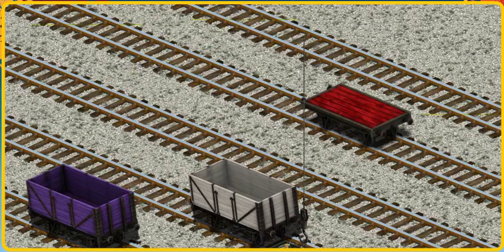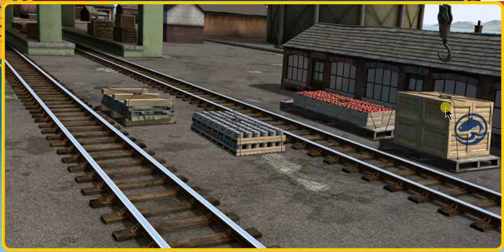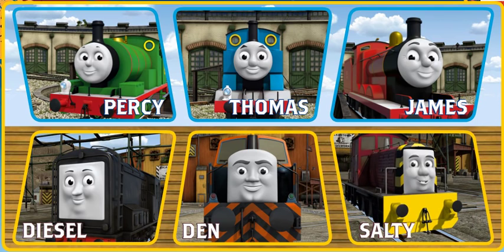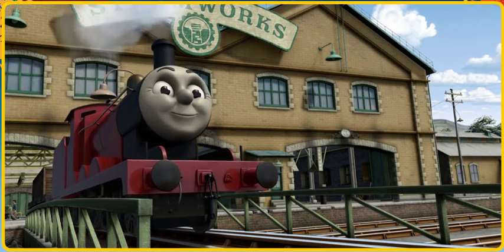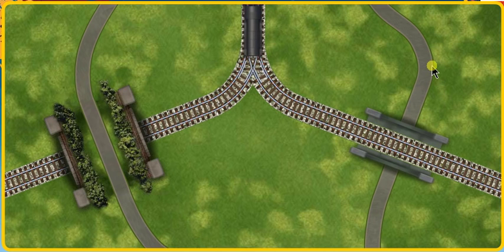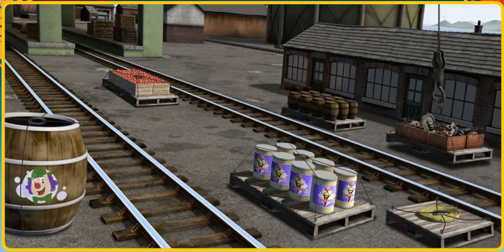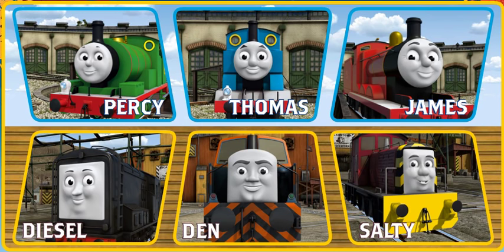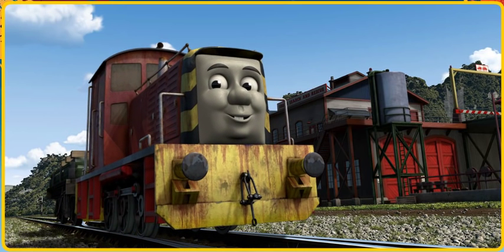Thomas and Friends lift load haul game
Thomas and Friends lift load and haul game play
Thomas & Friends
Thomas & Friends (titled Thomas the Tank Engine & Friends prior to 2000) is a British children's television series, which had its first broadcast on the ITV network on 4 September 1984 and airs on PBS Kids in the US. It is based on The Railway Series of books by the Reverend Wilbert Awdry and his son, Christopher Awdry. These books deal with the adventures of a group of anthropomorphised locomotives and road vehicles who live on the fictional Island of Sodor. The books were based on stories Wilbert told to entertain his son, Christopher, during his recovery from measles. From the first four series, many of the stories are based on events from Awdry's personal experience.
Also known as  Thomas the Tank Engine & Friends (original title)
Genre  Children's television series
Format  Animated television series
Created by  Wilbert Awdry (characters)
Christopher Awdry (characters)
Britt Allcroft
Written by  Britt Allcroft (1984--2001)
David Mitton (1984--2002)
Various (2002--present)
Sharon Miller (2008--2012; head writer)
Andrew Brenner (2013--present; head writer)
Directed by  David Mitton (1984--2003)
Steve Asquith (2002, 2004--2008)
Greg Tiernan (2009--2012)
David Baas (2013--present)
Narrated by  Ringo Starr UK/US: (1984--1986)
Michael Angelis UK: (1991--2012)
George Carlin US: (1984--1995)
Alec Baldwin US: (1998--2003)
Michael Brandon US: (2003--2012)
Pierce Brosnan UK/US: (2008)
Mark Moraghan UK/US: (2013--present)
Composer(s)  Mike O'Donnell and Junior Campbell (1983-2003)
Robert Hartshorne (2004--present)
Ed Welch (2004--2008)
Peter Hartshorne (2011-present)
Country of origin  United Kingdom
Original language(s)  English
No. of series  18
No. of episodes  427
+ 1 feature film and 7 specials (List of episodes)
Production
Executive producer(s)  Britt Allcroft (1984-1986, 2002)
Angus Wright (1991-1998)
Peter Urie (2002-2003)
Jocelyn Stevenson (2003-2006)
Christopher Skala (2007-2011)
Marion Edwards (2009-present)
Karen Barnes (2012-present)
Kallan Kagan (2013-present)
Jeff Young (2013-present)
Steven Hecht (2013-present)
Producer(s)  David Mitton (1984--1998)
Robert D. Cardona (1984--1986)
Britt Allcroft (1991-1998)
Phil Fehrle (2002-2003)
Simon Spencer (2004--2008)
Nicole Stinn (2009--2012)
Ian McCue (2012-present)
Halim Jabbour (2013-present)
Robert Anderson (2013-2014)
Brian Lynch (2014-present)
Editor(s)  Michael Dixon (1984)
Rebecca de Burgh Mound (1986)
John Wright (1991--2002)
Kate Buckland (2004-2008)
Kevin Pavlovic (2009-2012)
Adam Garner (2013-present)
Location(s)  Clearwater Studios Battersea (1983-4) Shepperton Studios (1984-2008)
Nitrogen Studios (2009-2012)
Arc Productions (2013-present)
Running time  5 minutes (Series 1--7)
7 minutes (Series 8--12)
9 minutes (Series 13--present)
Production company(s)  Clearwater Features (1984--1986)
The Britt Allcroft Company (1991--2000)
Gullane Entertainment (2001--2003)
HiT Entertainment
(2003--present)
Distributor  Various distributors; Lionsgate Entertainment (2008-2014)
Universal Studios Home Entertainment (from fall 2014)[1]
Broadcast
Original channel  ITV
Picture format  4:3 576i (SDTV) (filmed) (Series 1--5)
16:9 576i (SDTV) (filmed) (Series 6--10)
16:9 1080i (HDTV) (filmed) (Series 11)
16:9 1080i (HDTV) (CGI) (Series 12-present)
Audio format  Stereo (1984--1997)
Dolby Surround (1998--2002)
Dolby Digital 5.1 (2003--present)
Original run  September 4, 1984 -- present
Chronology
Related shows  TUGS
Shining Time Station